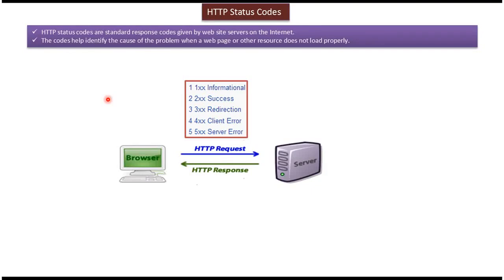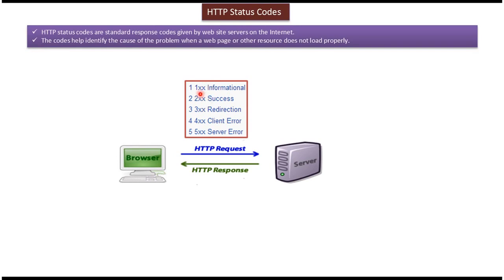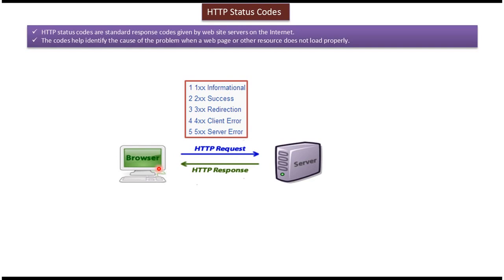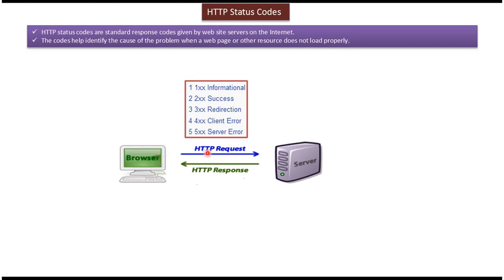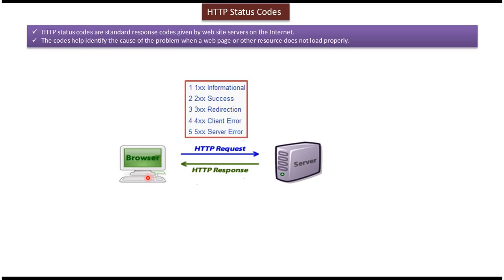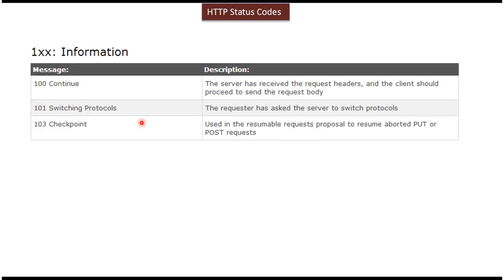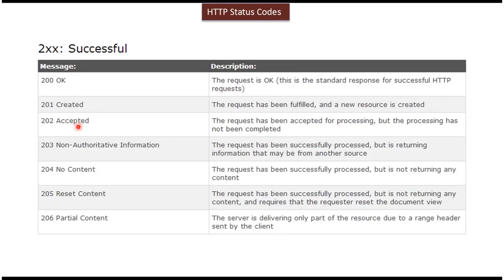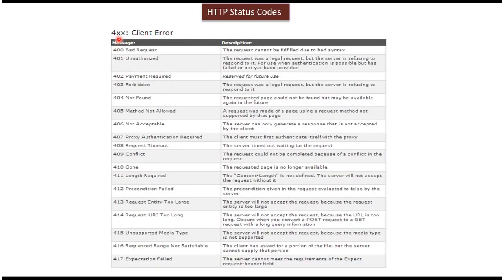Java Servlet Tutorial 16 : Servlets HTTP Status Codes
The status line consists of the HTTP version a status code e.g 200, and a very short message corresponding to the status code means request is OK. Status code is a 3-digit integer. The first digit of status code is used to specify one of five standard classes of responses. The last two digits of status code do not have any categorization role.